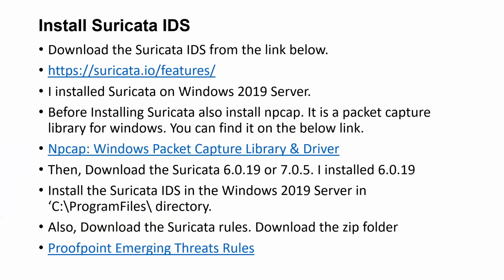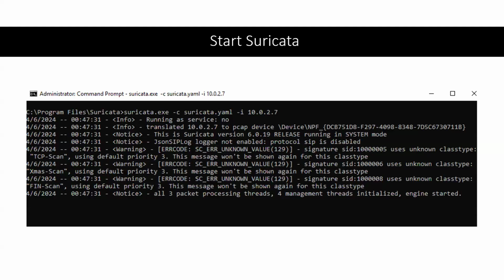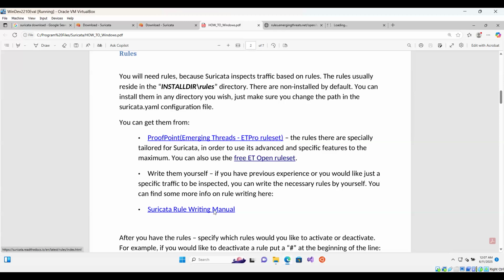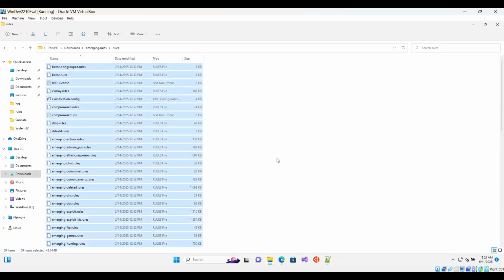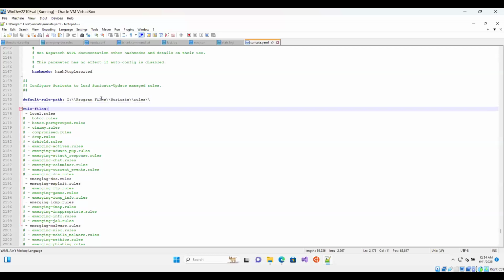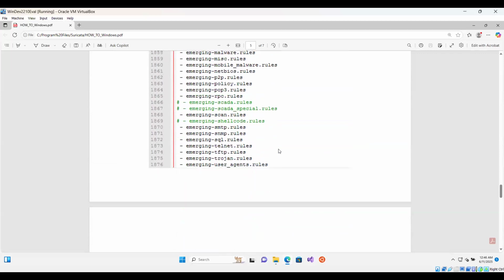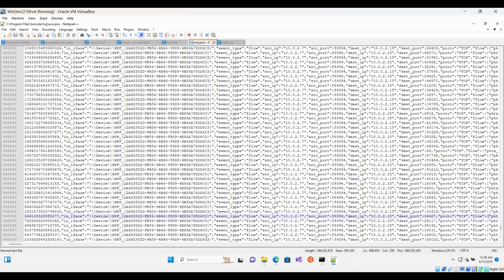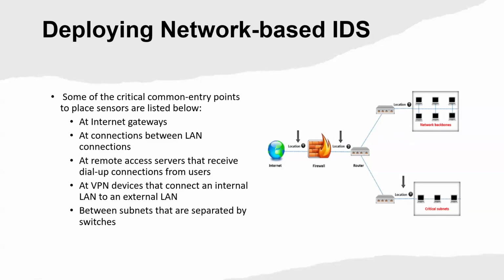Suricata IDS for Detection Attacks